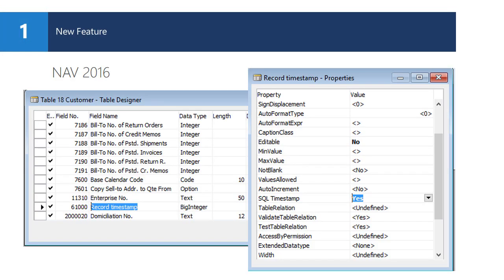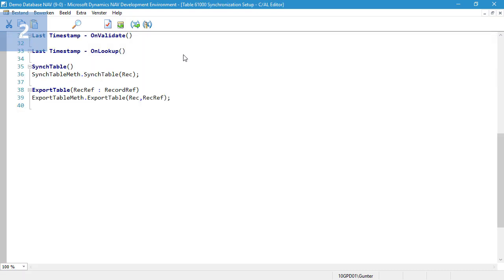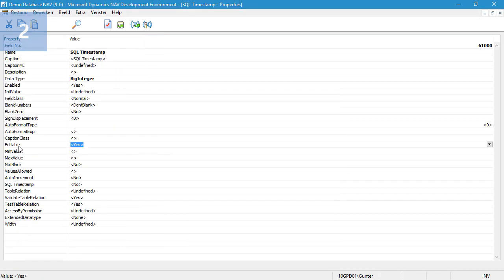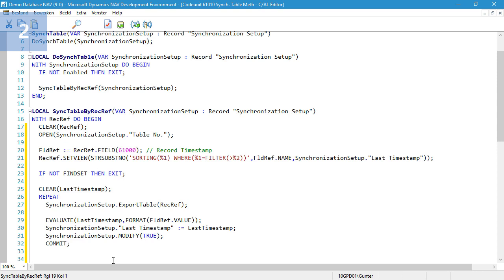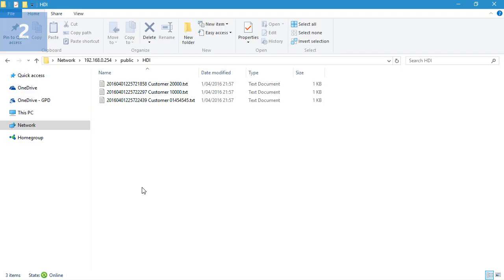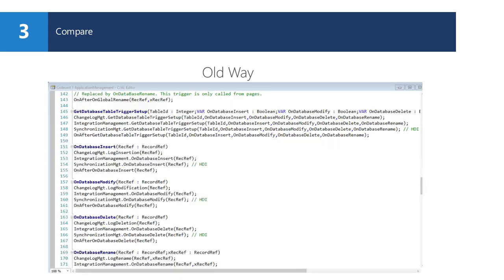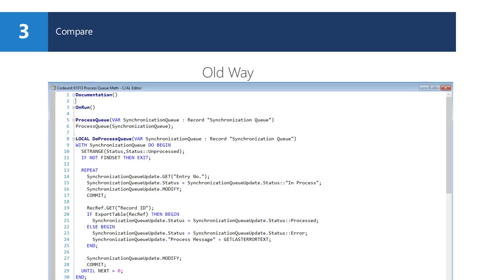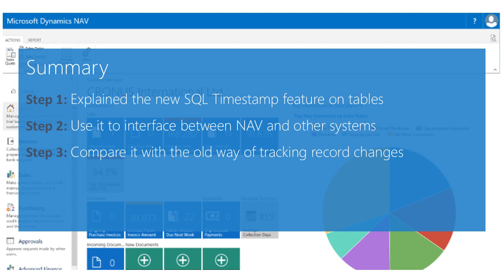SQL timestamp feature in Microsoft Dynamics NAV 2016